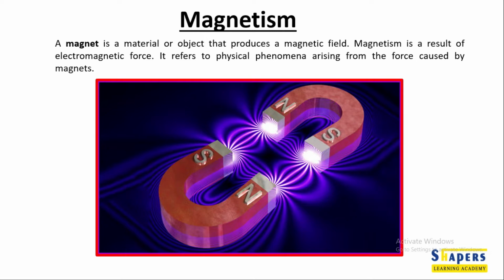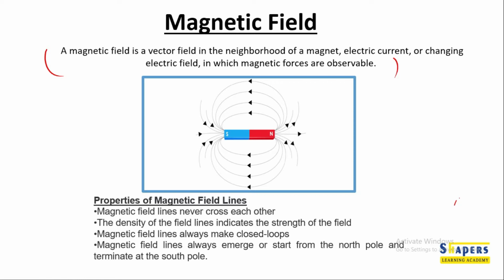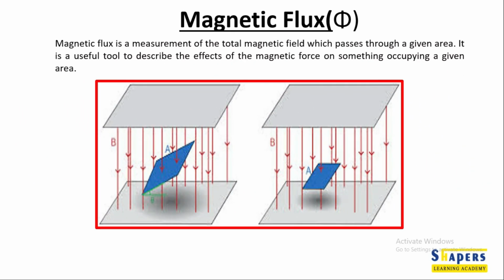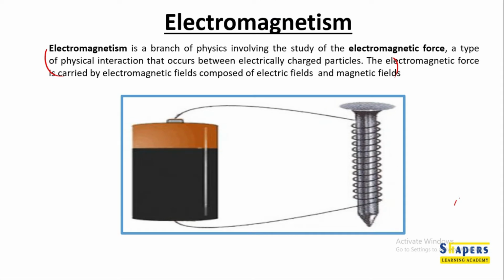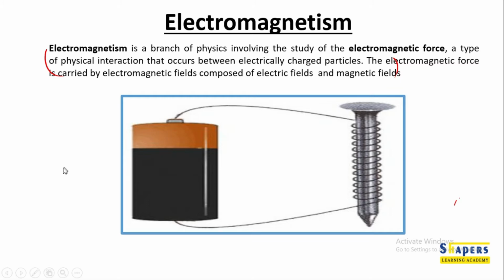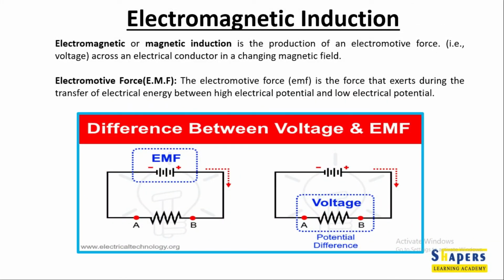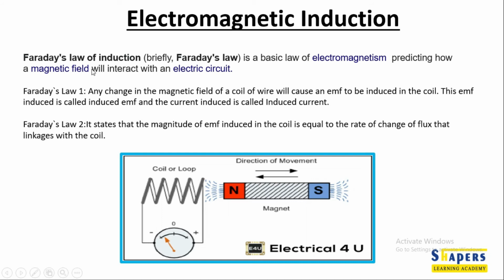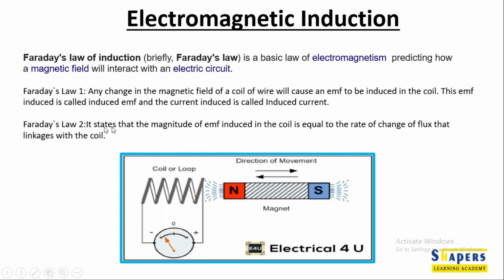Shaperslearningacademy-Basics of Magnetism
Magnets have a wide variety of application in industrial and domestic environments. The concept of Magnetism and electromagnetism is the prime element behind the generation of electricity.  This video explains about
1. Magnetism.
2. Electromagnetism.
3. Magneticfield.
4. Magnetic-flux.
5. Faraday` law.